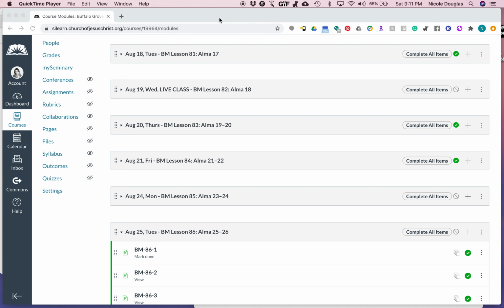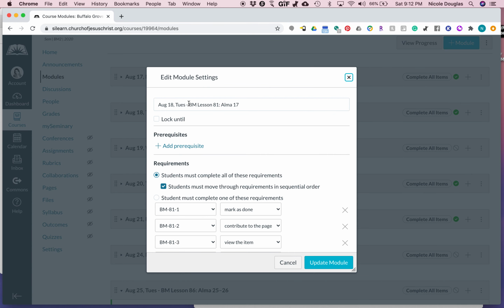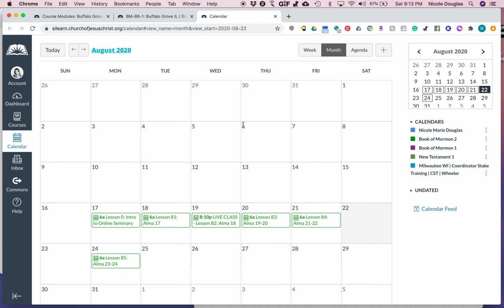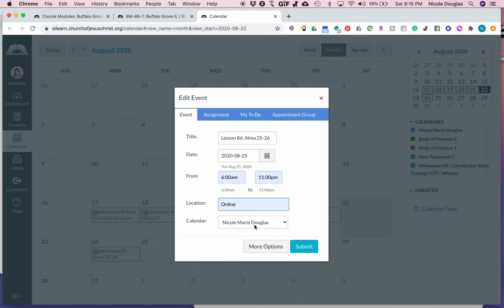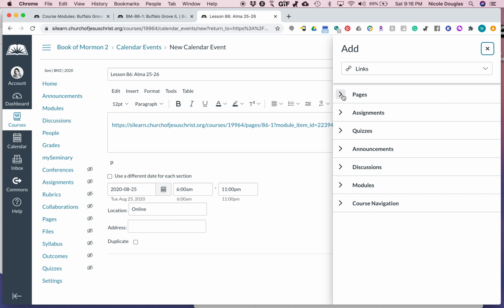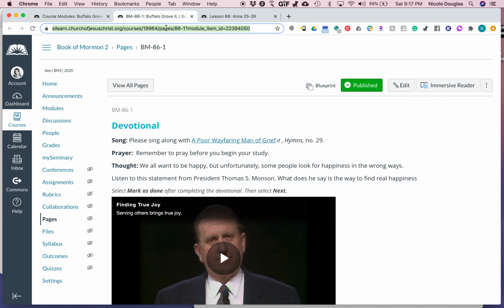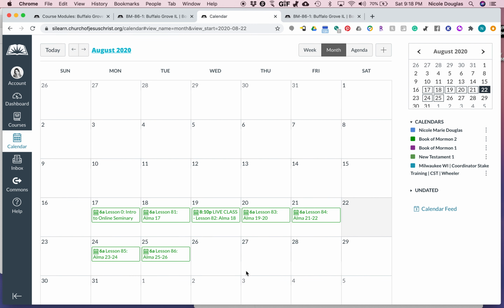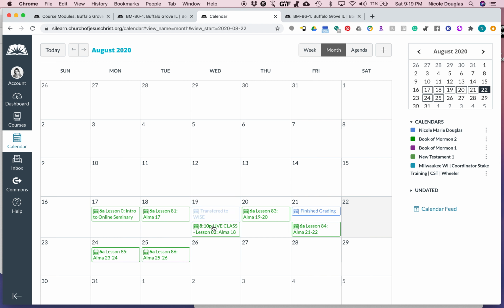Online Seminary - Helping Teachers Staying Organized Using Canvas Features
This video shows how to use Canvas tools to stay organized while teaching online seminary for the Church of Jesus Christ of Latter-day Saints.